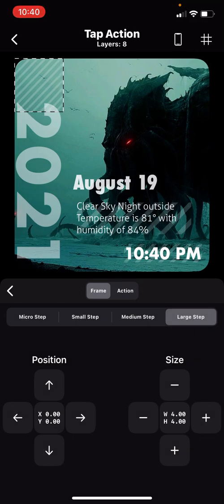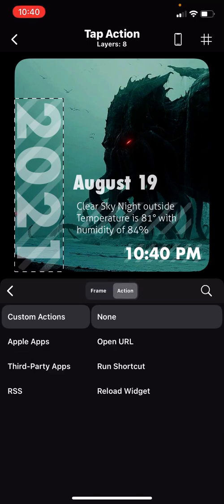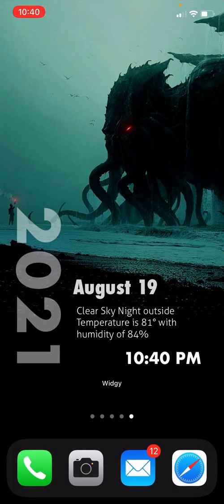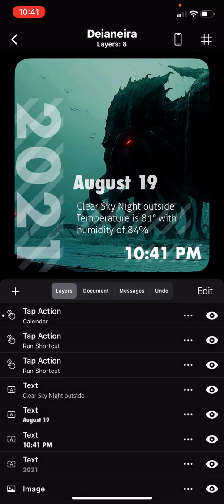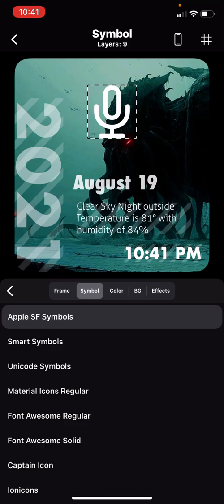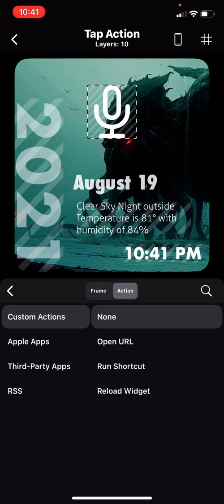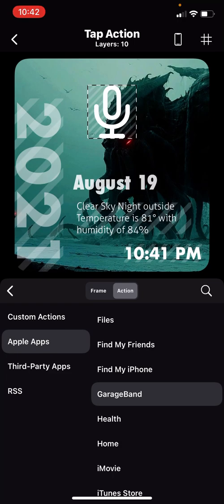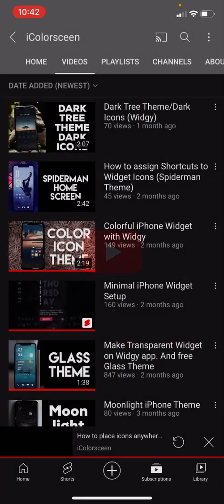How to add Actions to Widgys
Add actions to your icons or text that are inside of your Widgy.

The wallpaper and QR Code for this Widgy is here.